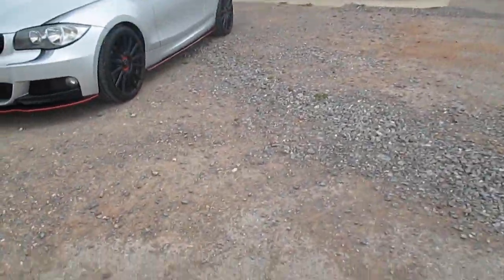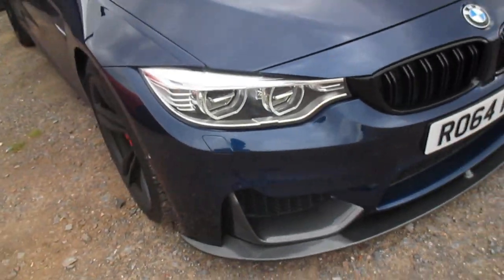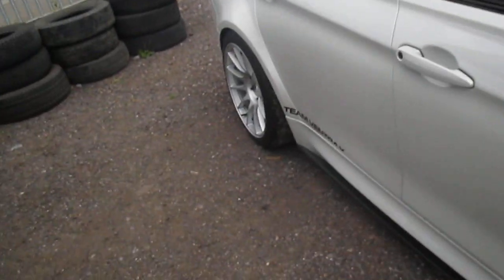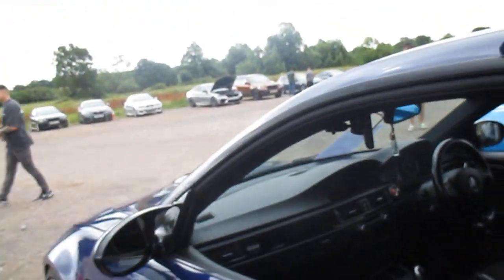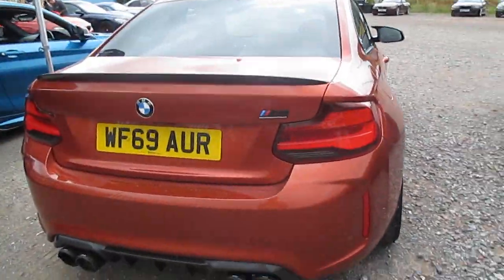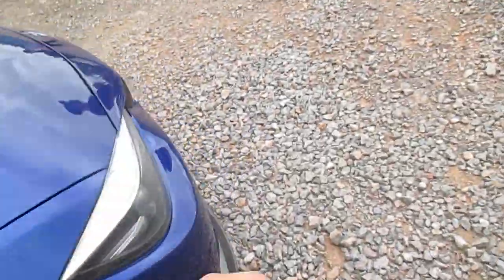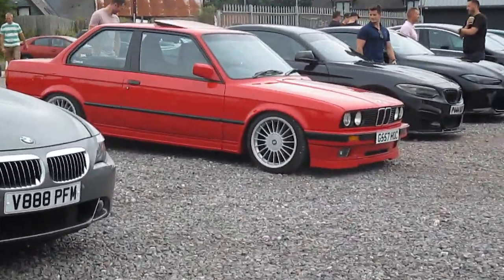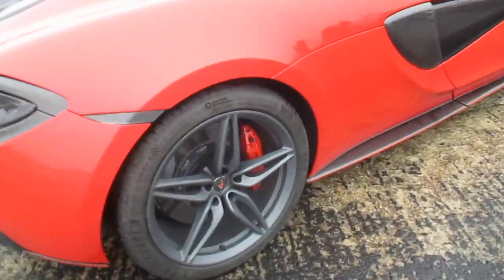BMW meet: Refuel